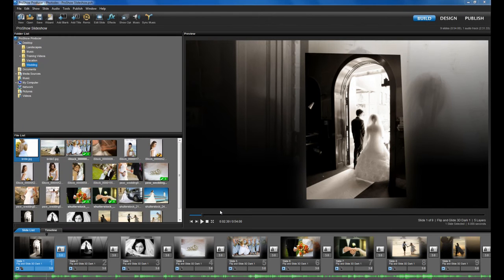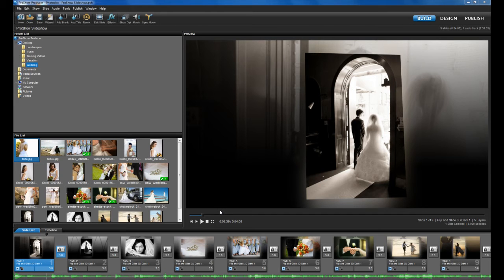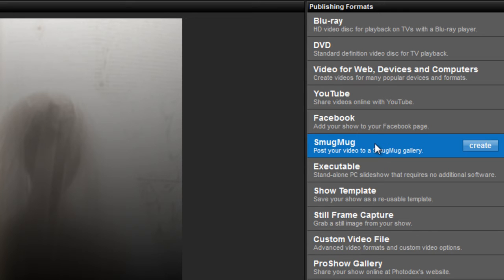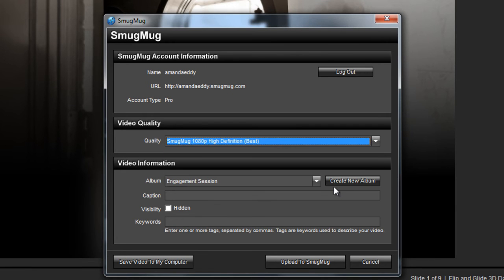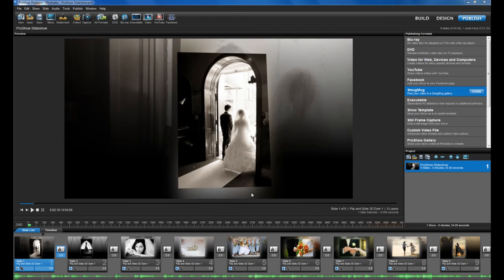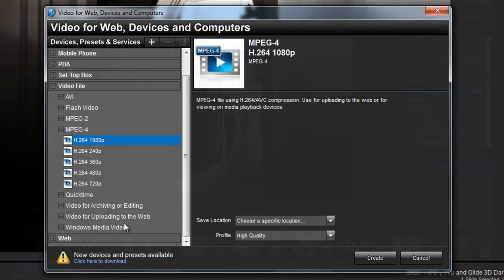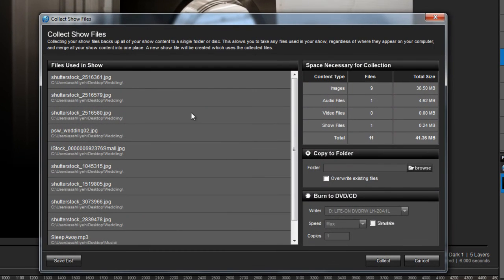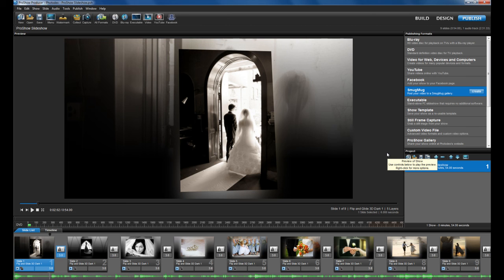ProShow 5 - New Slideshow Publishing Options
ProShow 5 gives you even more ways to output your slideshows. Enjoy built-in video uploading to SmugMug, Vimeo, YouTube, Facebook and tons of new video presets.